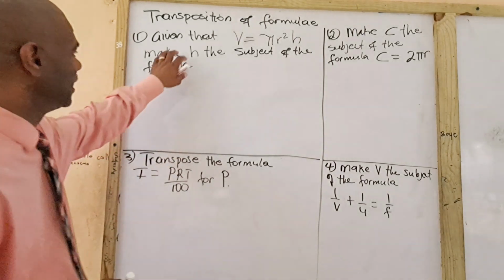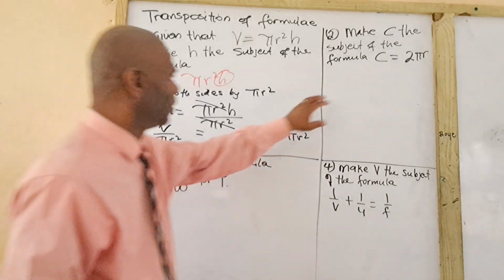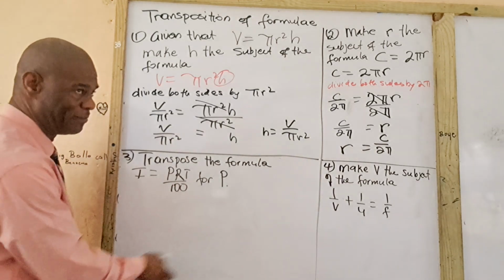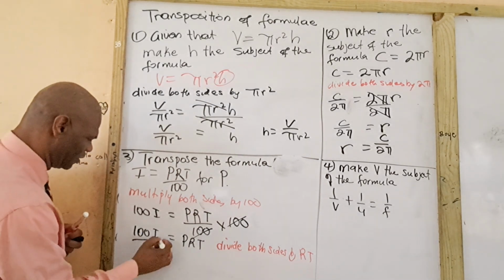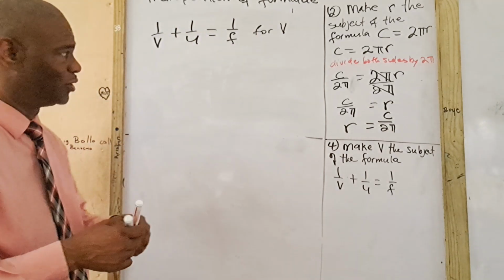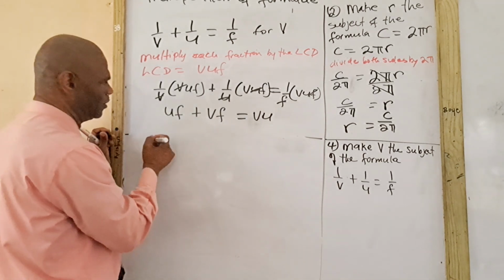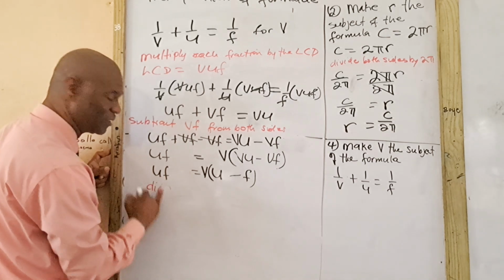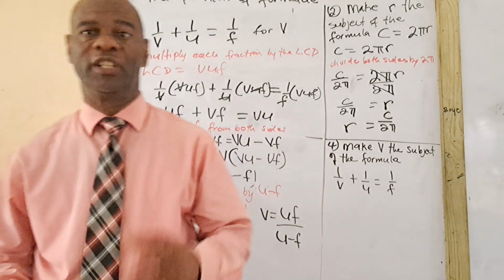Transposition of Formula #2